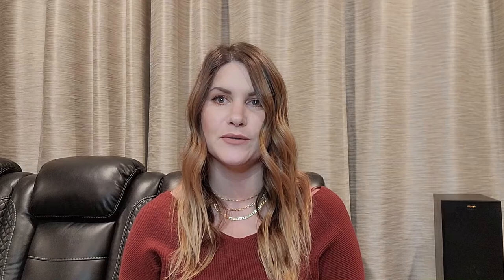✔Top Systems to Streamline your Real Estate Business💥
In this video, I'll share to you the top systems that I'm using to streamline my Real Estate Business.

Go here for more info on how we can help you achieve your goals in real estate

Scheduling your day as a Realtor Mistake You're Making in Your Business to Build a 6 Figure Income as Real Estate Agent Habits of Successful Realtors
How an Introvert Can Succeed in Real Estate to Be Successful as a New Real Estate Agent